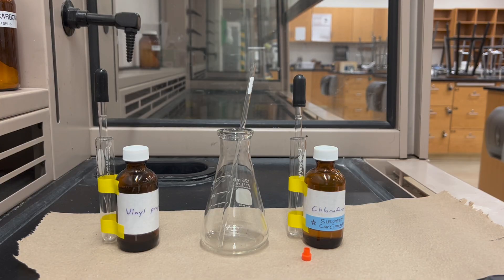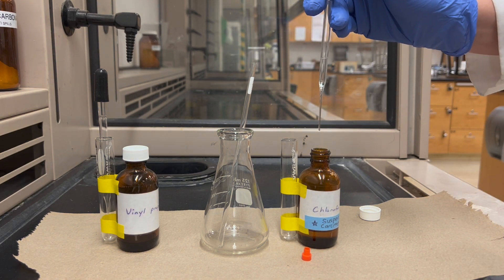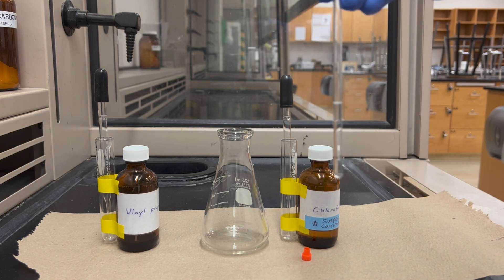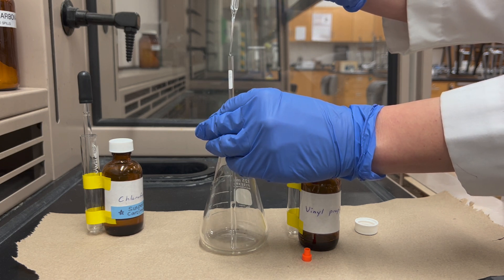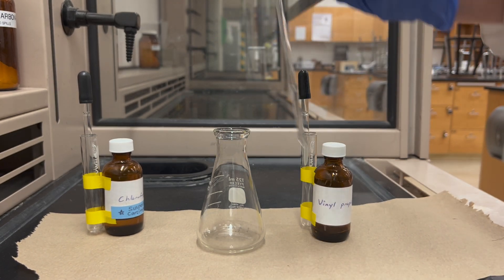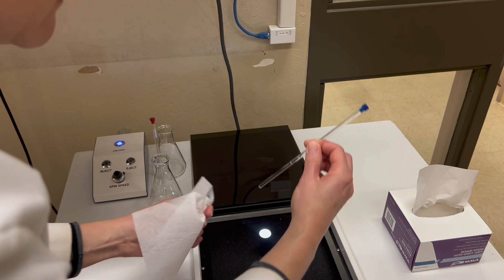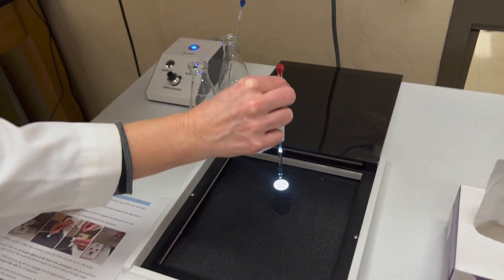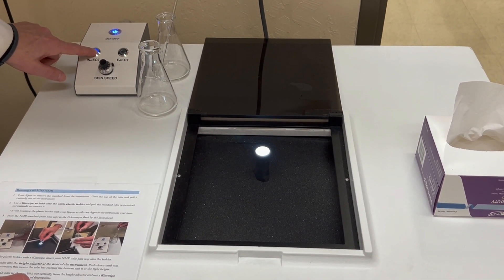60MHz NMR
How to prepare and run a sample for 60 MHz NMR.